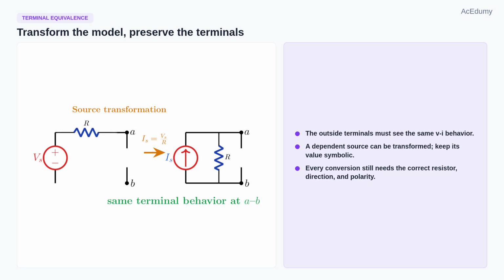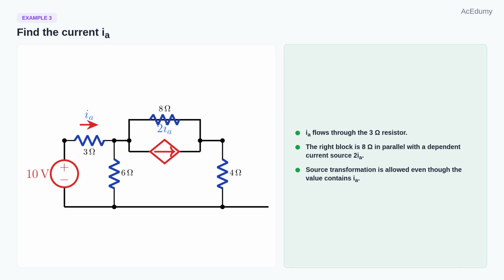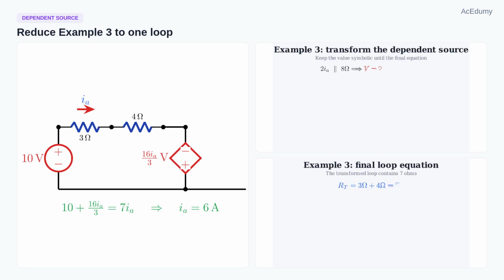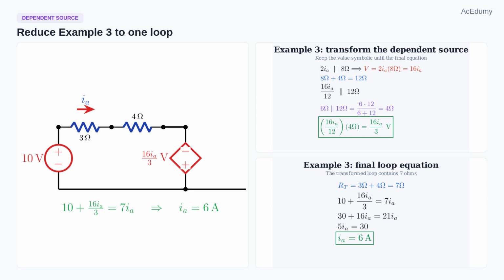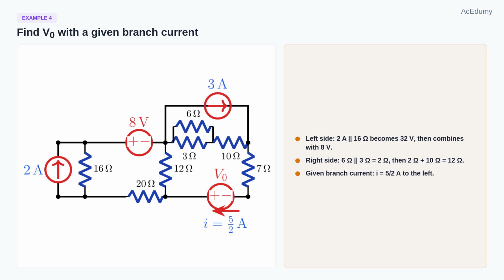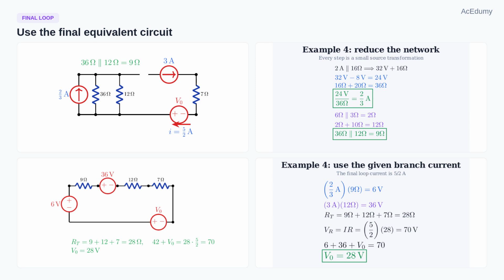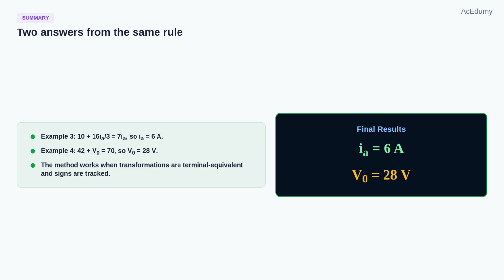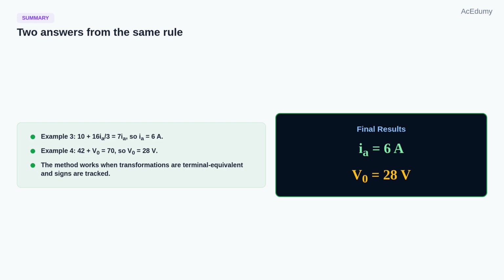Circuit Theory #23 | Source Transformation Examples - Find ia and V0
Twenty-third lesson in the Circuit Theory series.

This lesson continues the source transformation method with two worked examples. We reduce mixed source-resistor networks step by step, keep the terminal behavior equivalent, and solve for the requested circuit variable.

Worked examples:
- Example 3: use a dependent current source and source transformation to find `i_a = 6 A`
- Example 4: use a given branch current and equivalent reductions to find `V_0 = 28 V`

Main ideas:
- Transform only valid source-resistor pairs
- Keep dependent-source values symbolic until the final equation
- Track current directions and voltage polarities after every transformation
- A clean equivalent circuit should preserve the same terminal behavior

Main takeaway:
Source transformation is not just a drawing trick. It is an equivalent model change, so every resistor, polarity, and current direction must stay consistent.